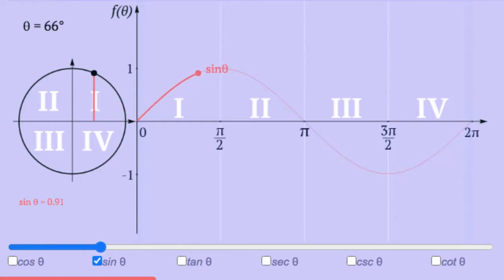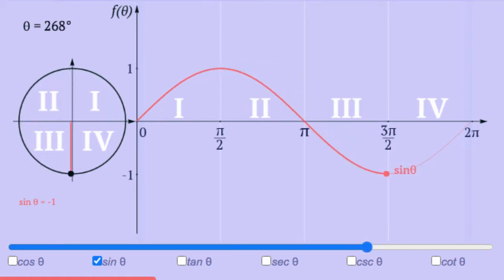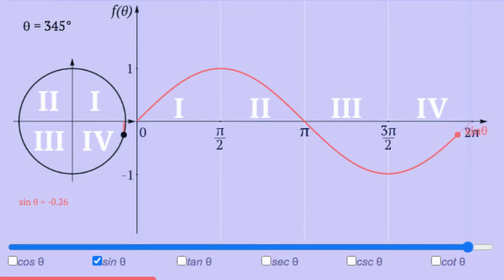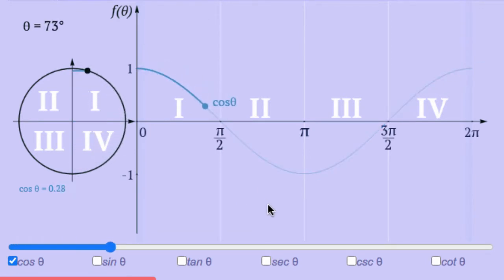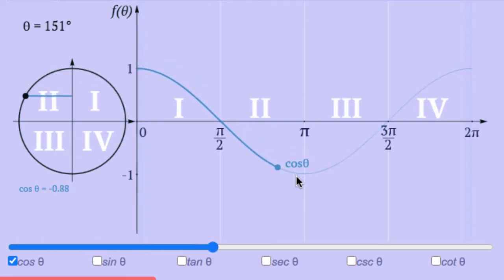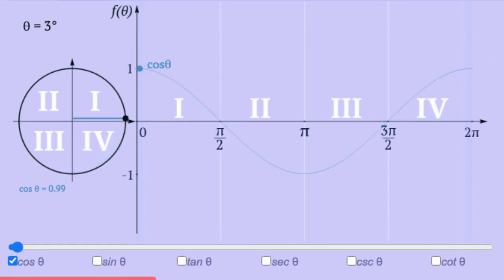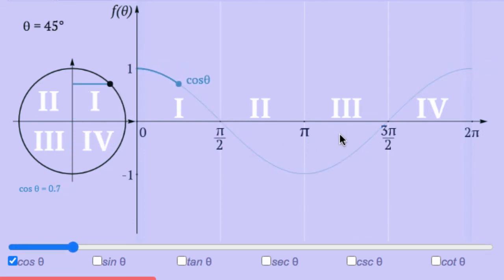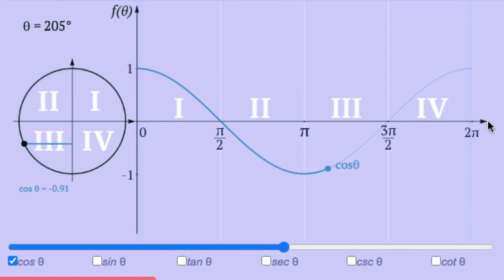Big Picture Graphing Sine and Cosine Functions